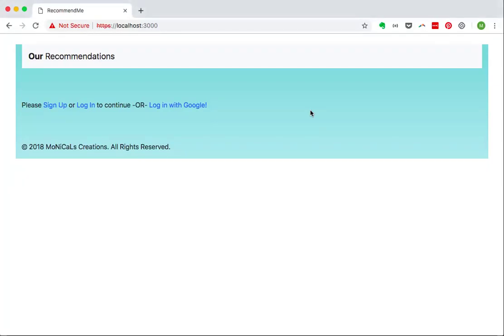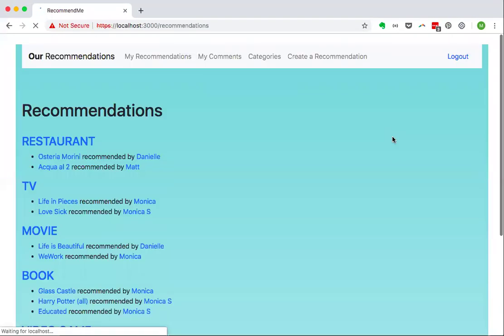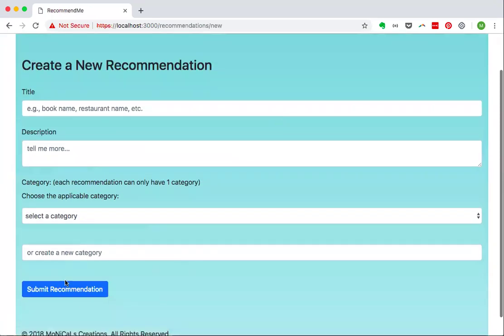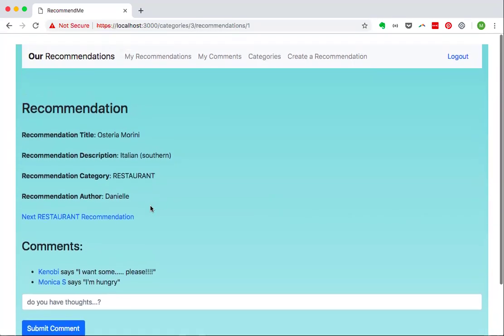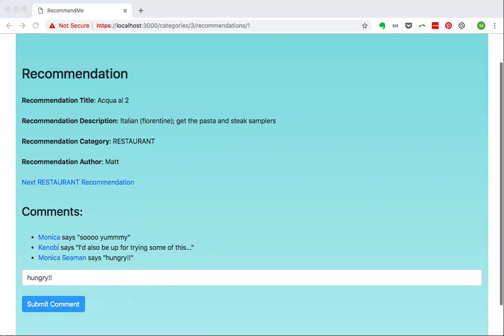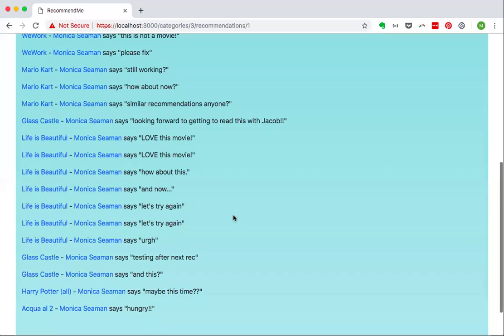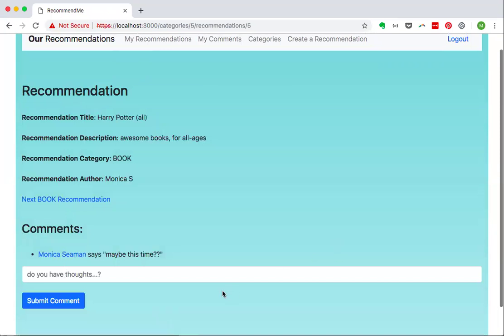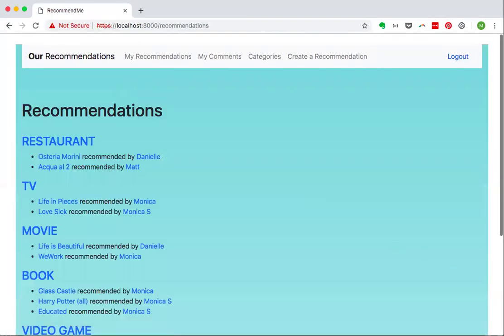Recommend Me Rails with JS Demo